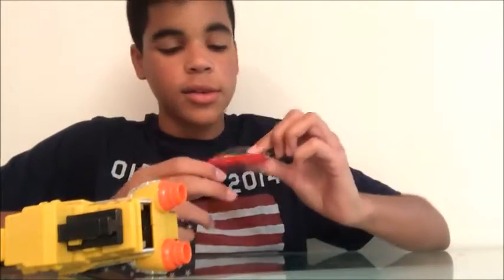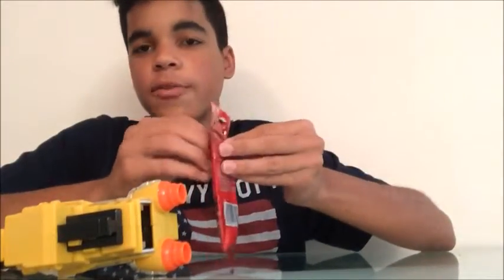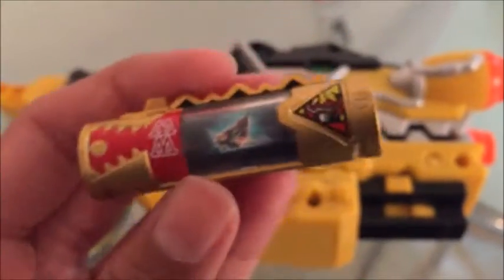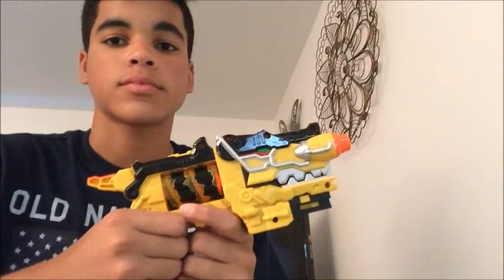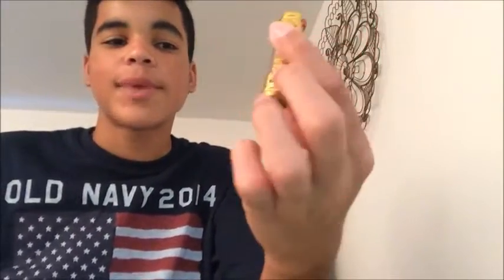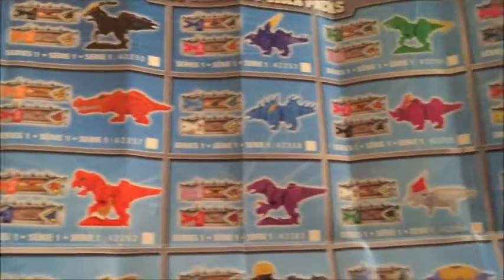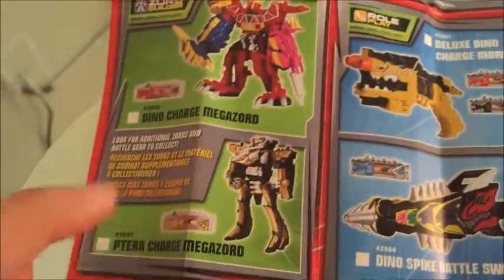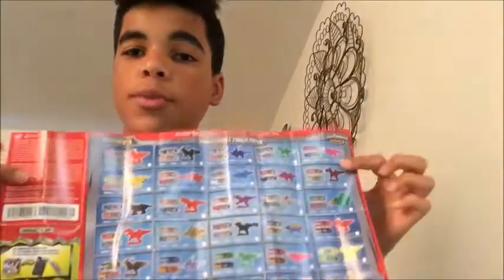ToysRus exclusive Dino Charger Review